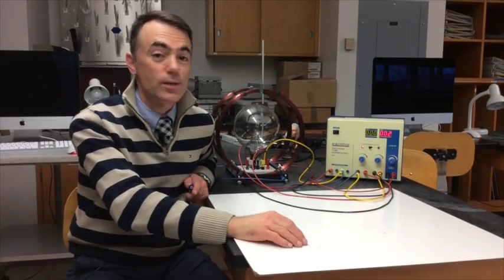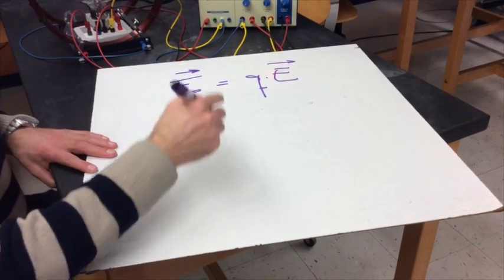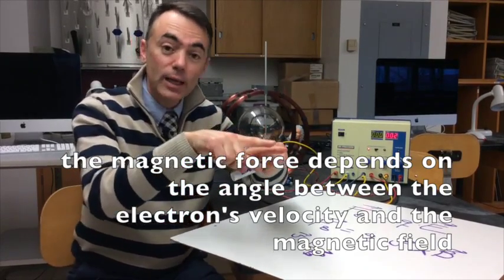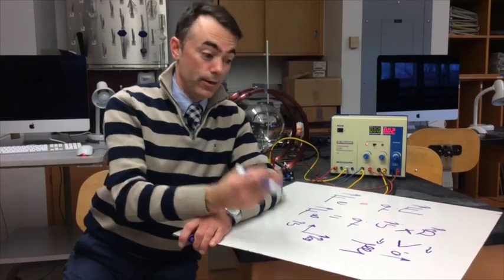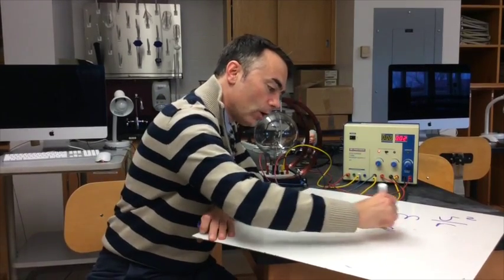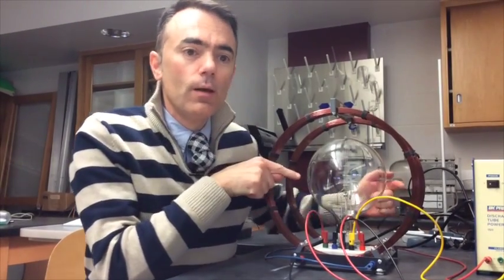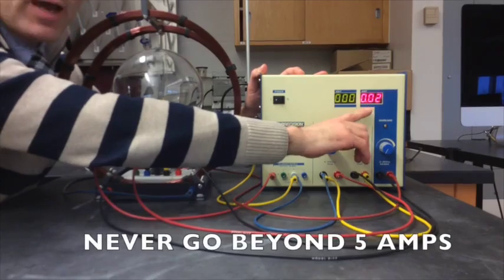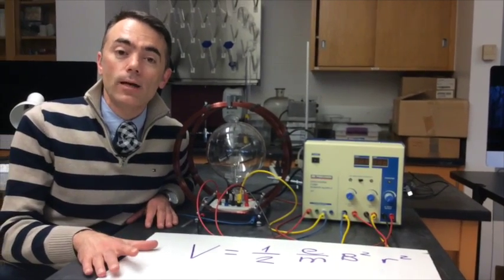Charge to mass ratio of the electron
Lab PHYS 143. Determining the charge to mass ratio of the electron